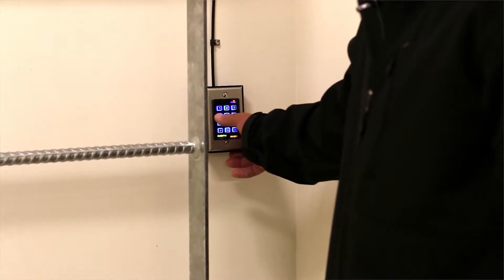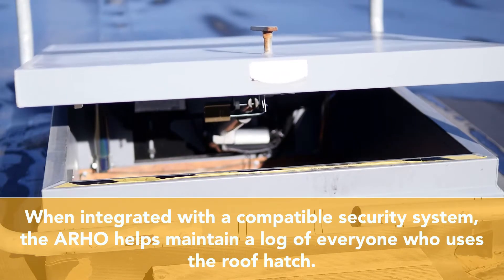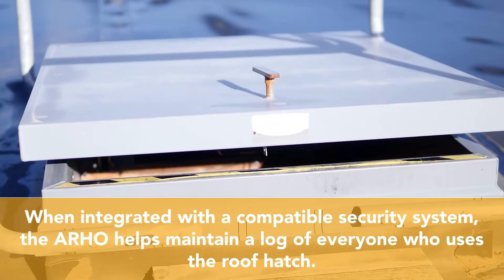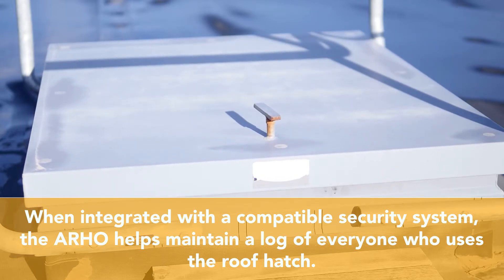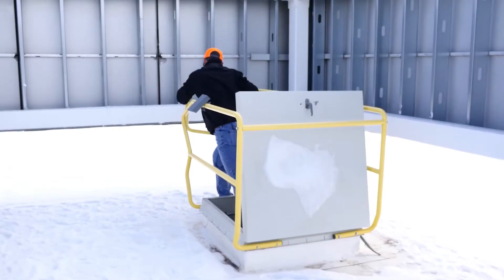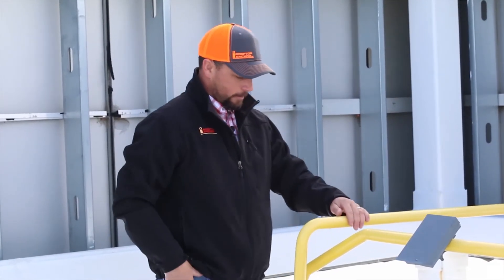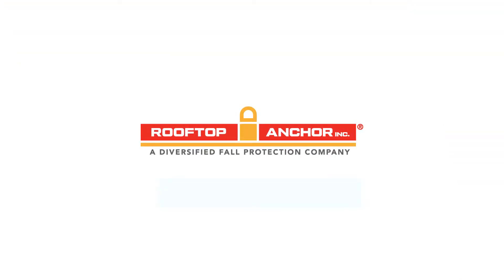Better roof hatch safety with the Automatic Roof Hatch Opener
Rooftop Anchor's Automatic Roof Hatch Opener makes roof hatches more safe and easy to use. The system allows for remote operation of roof hatches using a remote control, a keypad, or an access card. It can be retrofit to many brands and integrates with most security systems.